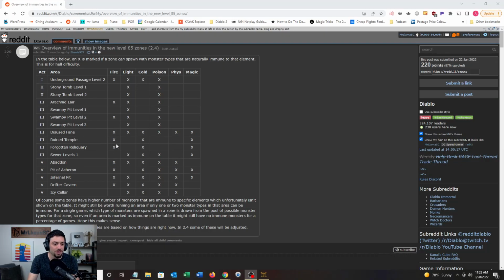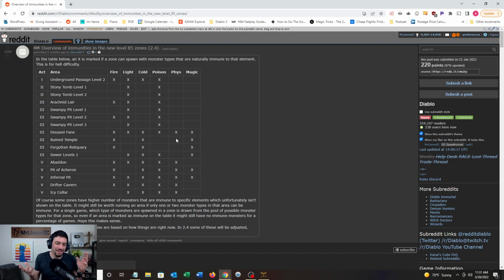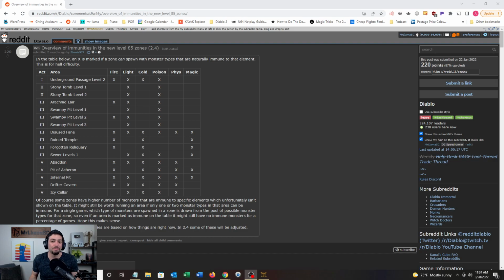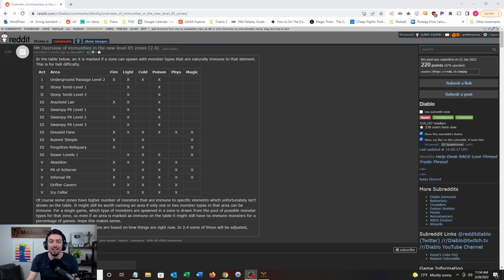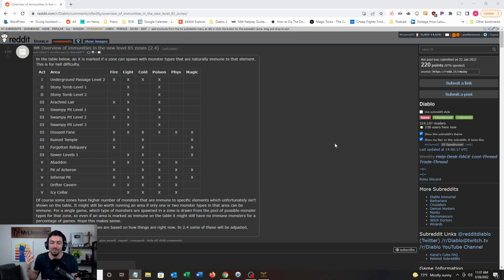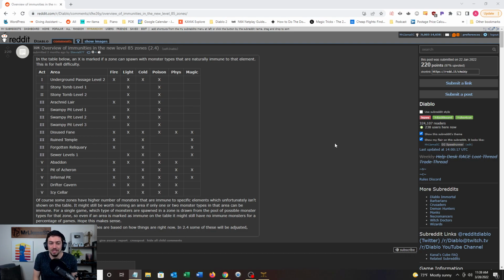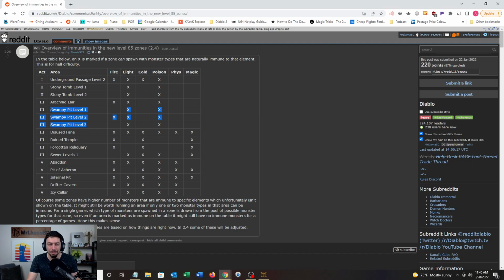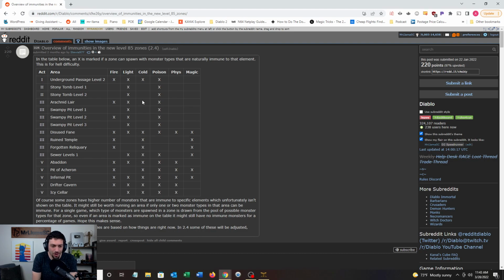Are the new Alvl 85 zones ACTUALLY GOOD?